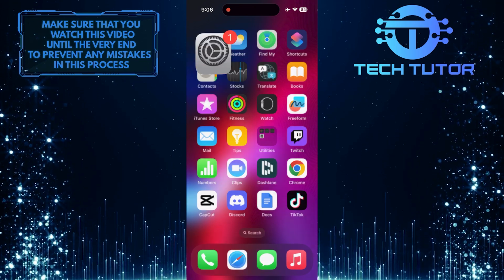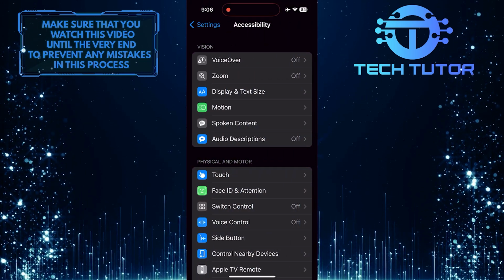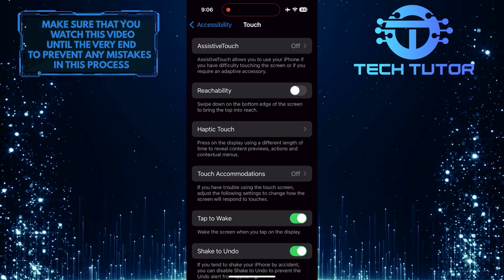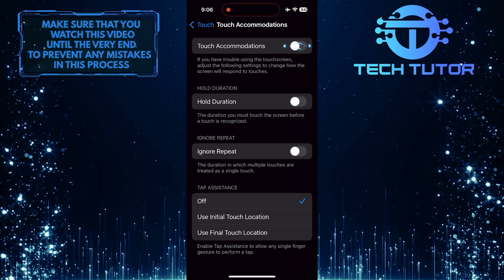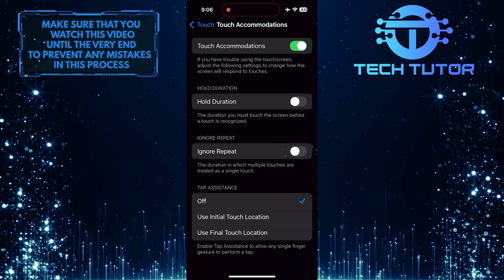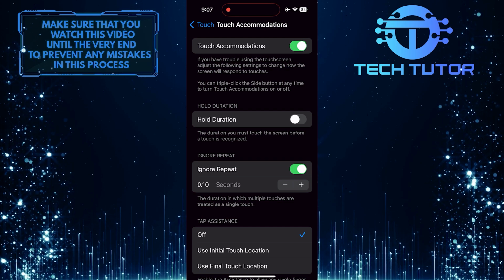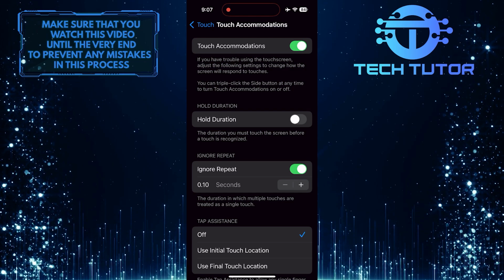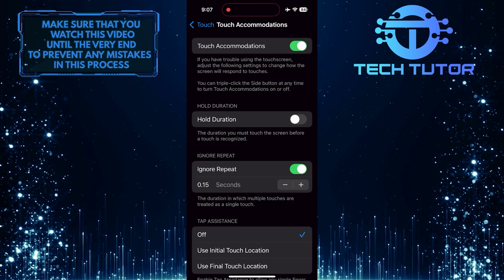How To Fix Ghost Touch On iPhone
In this short tutorial, you'll learn how to fix the ghost touch issue on the iPhone. Ghost touch is when your iPhone starts acting as if it's being touched by an invisible finger, causing all sorts of random things to happen on the screen. It can be really frustrating, but don't worry, we've got some simple steps to help you out.